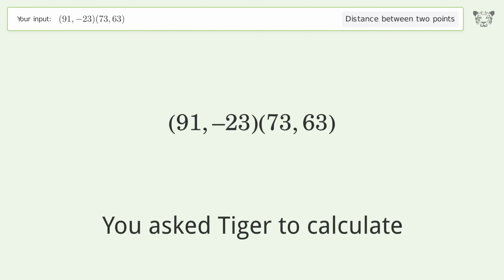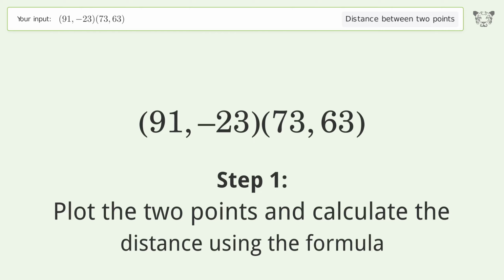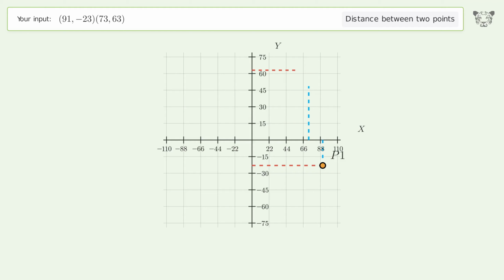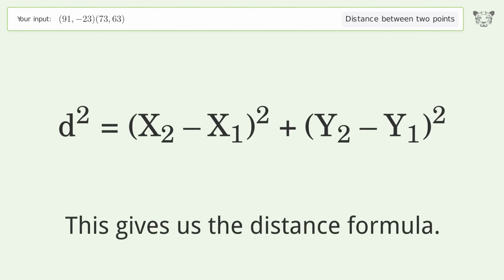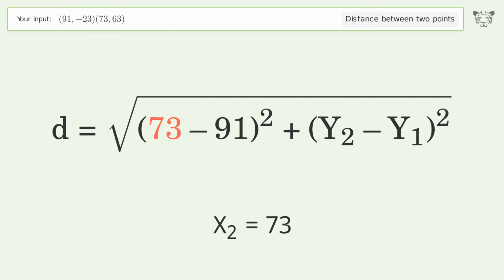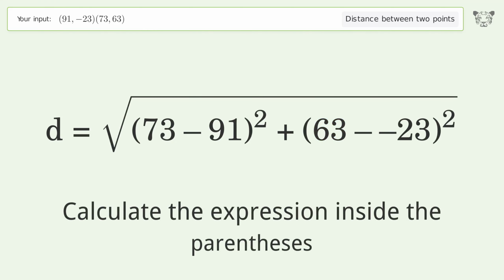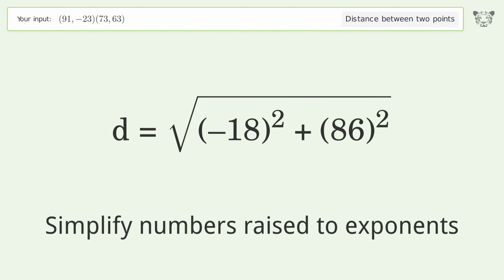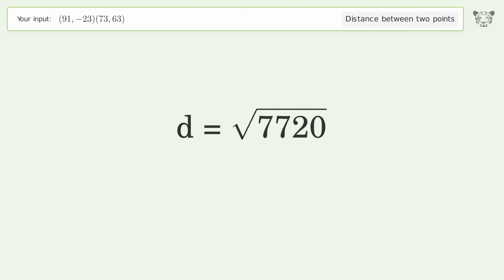Find the distance between two points p1 (91,-23) and p2 (73,63): Step-by-Step Video Solution